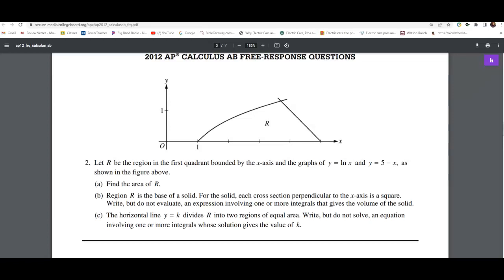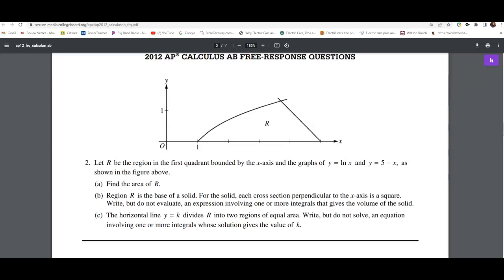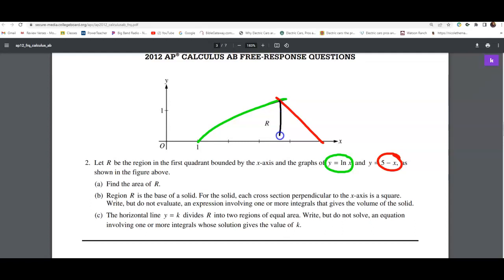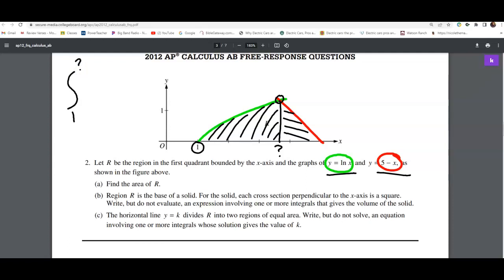Calc Sem 2 Week 10 FRQ Notes Part e 22/23